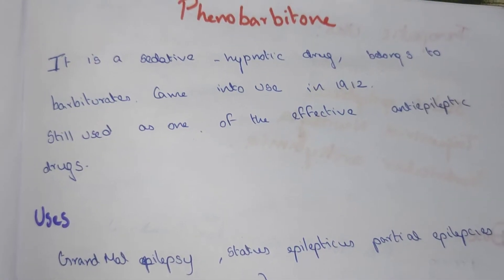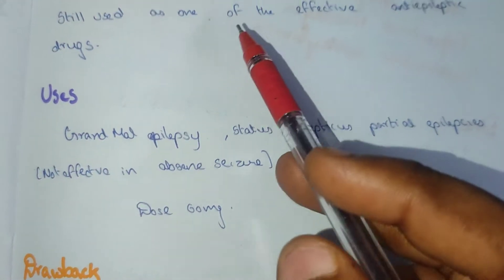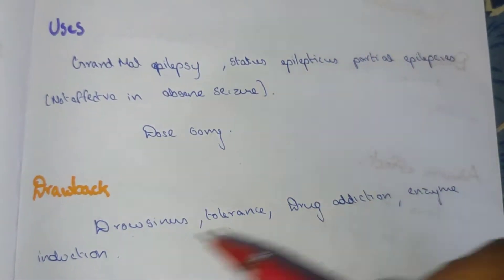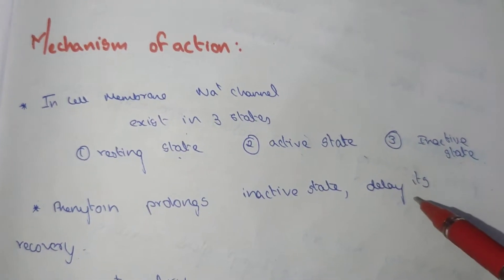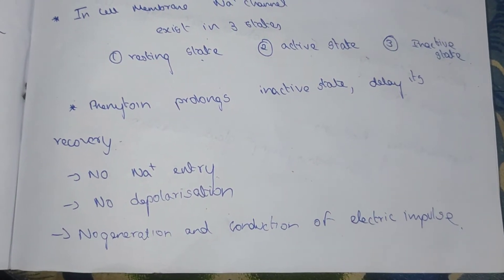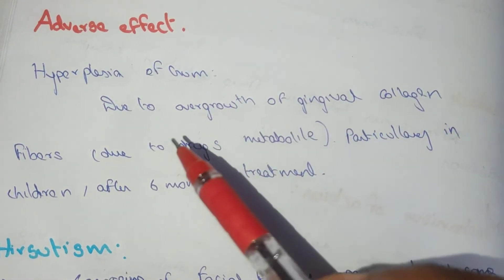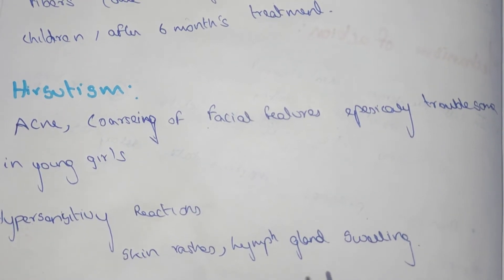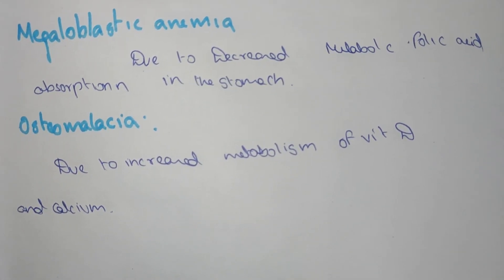PHENOBARBITONE AND PHENYTOIN SODIUM IN ENGLISH/MECHANISM OF ACTION/USES/ADVERSE EFFECTS/DOSE